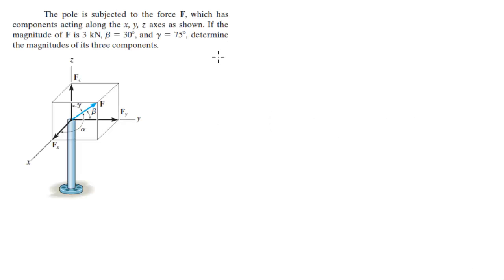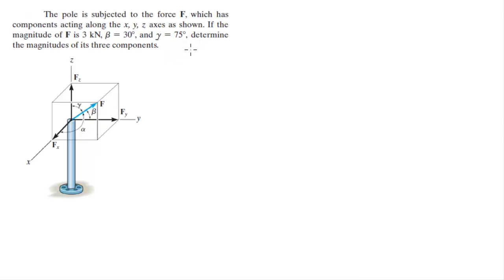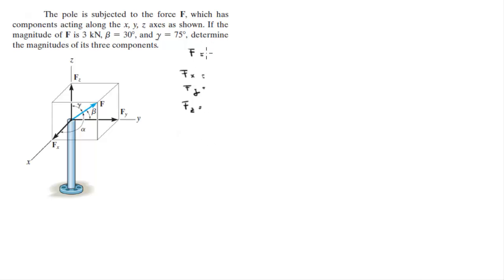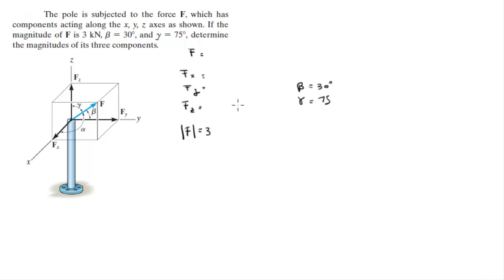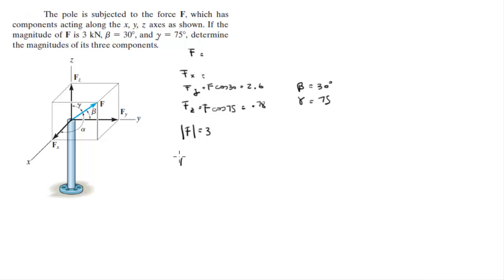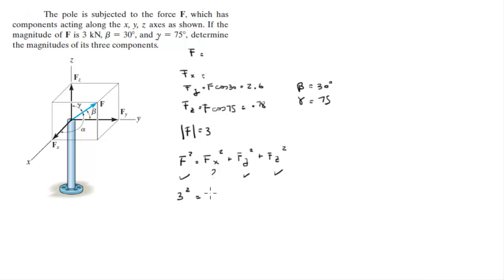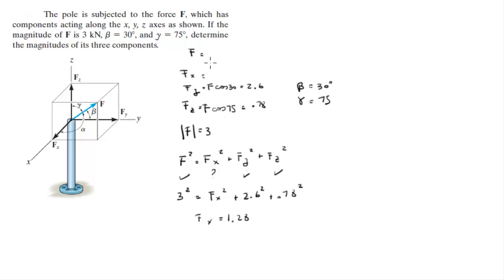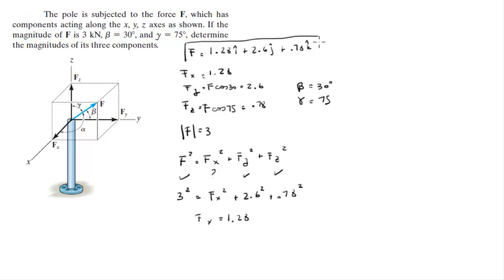Find the components of F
The pole is subjected to the force F, which has
components acting along the x, y, z axes as shown. If the
magnitude of F is 3 kN, b = 30, and g = 75, determine
the magnitudes of its three components.